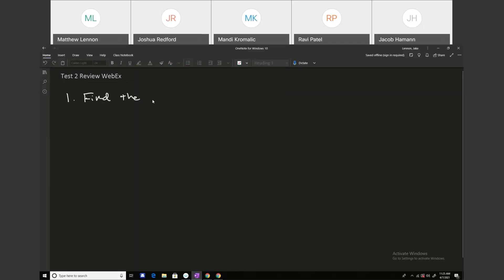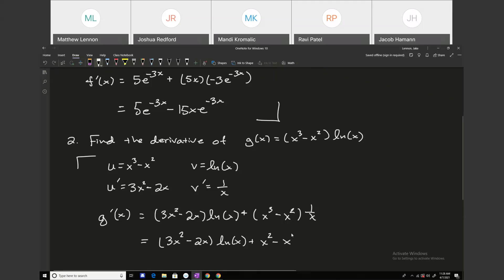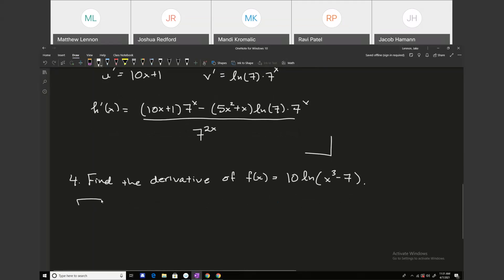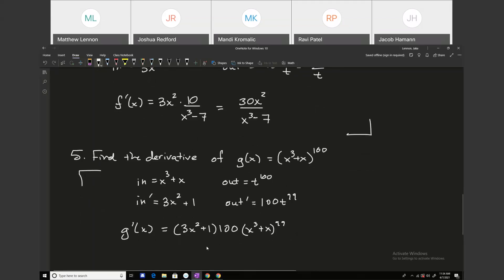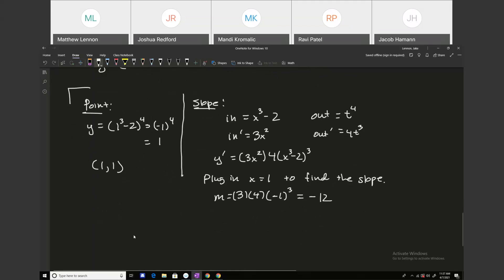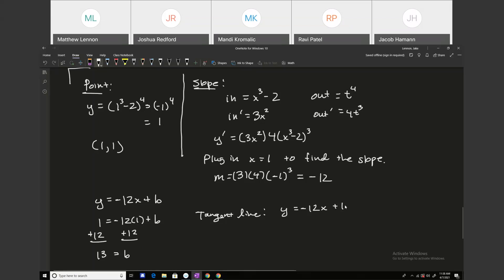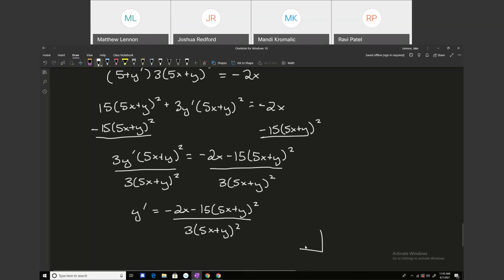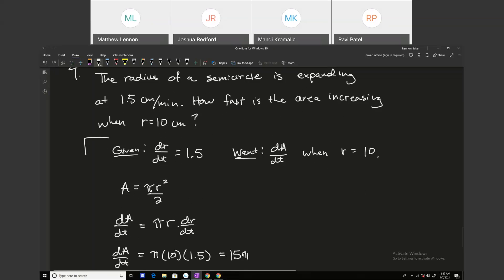Test 2 Review